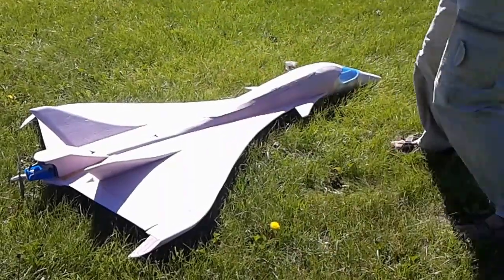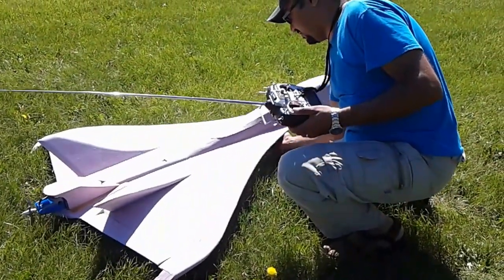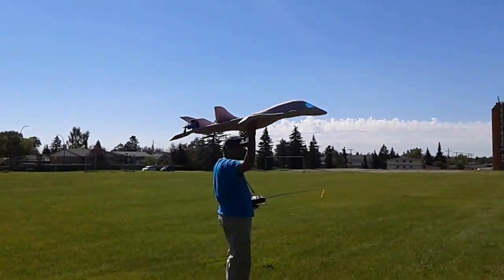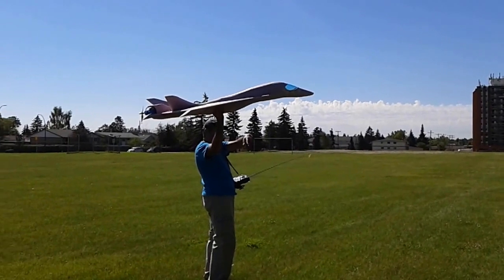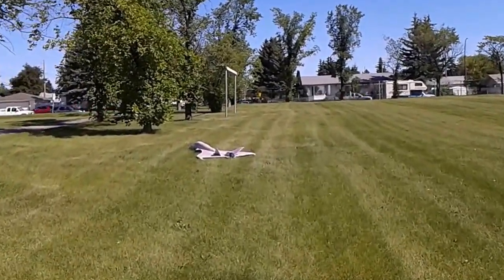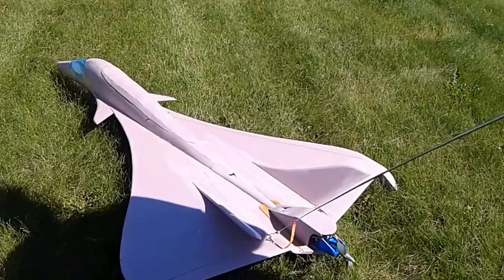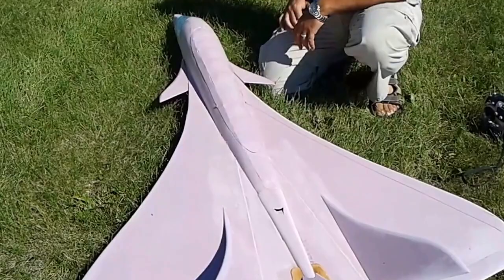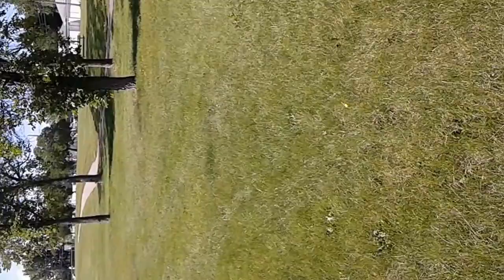Speedi scratch build rc plane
First flight for my new Speedi RC plane. testing the canar and thrust vector concept.